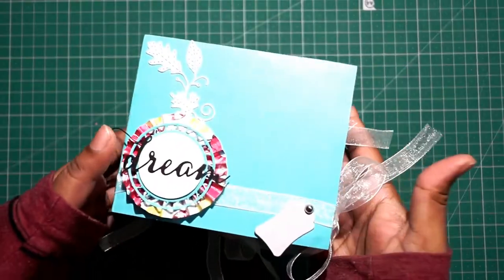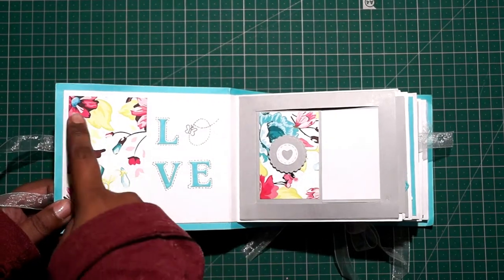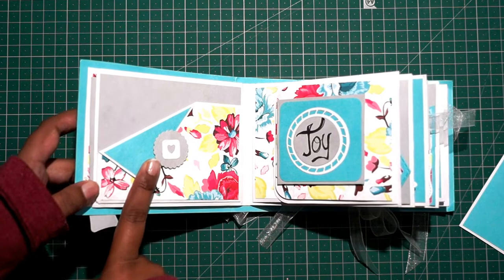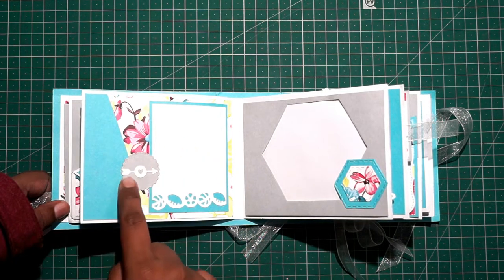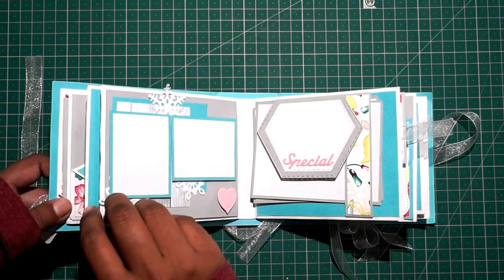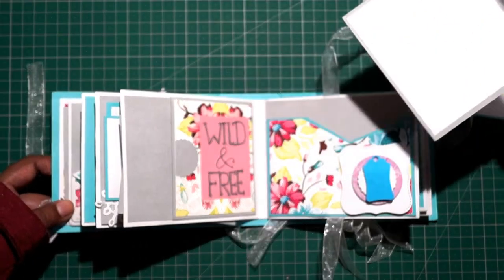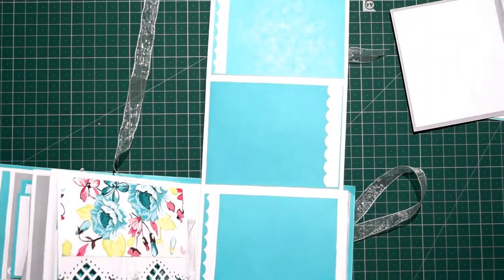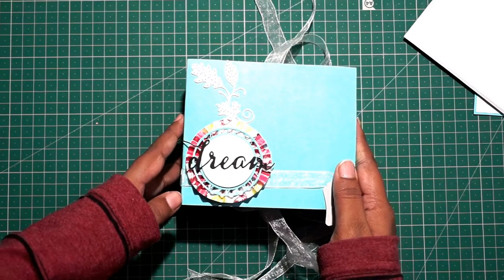Mini Album ( DREAM ) | The Sucrafts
Today I am sharing a small Album measuring 4.5 X 5.5 inches.
This Album is perfect for multiple occasion like birthdays, anniversaries etc.

Love You All :)
The Sucrafts
Crafter and Dreamer